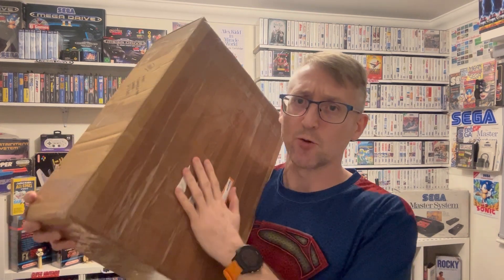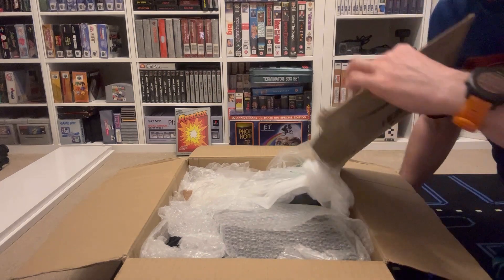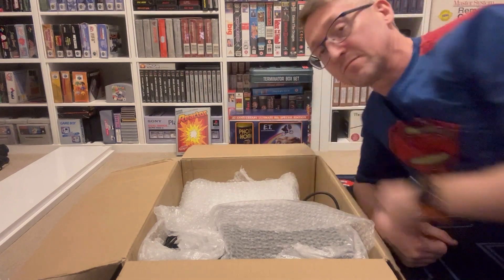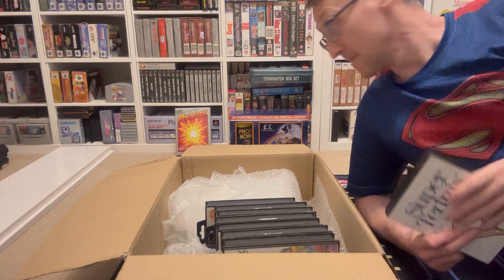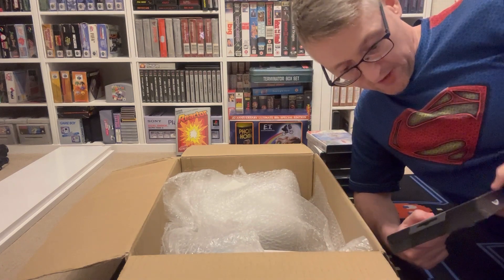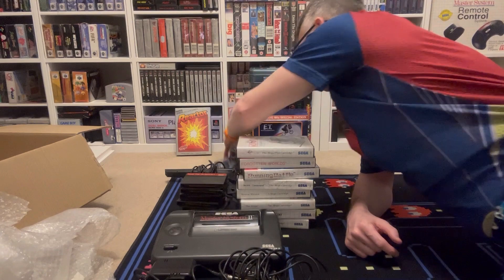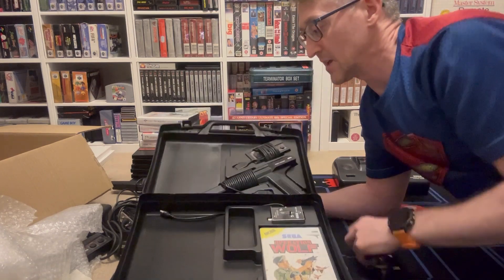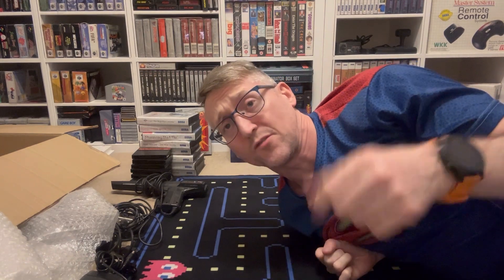A big box of Sega for £4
A very big box of Sega all for £4 thanks to a Facebook raffle win.